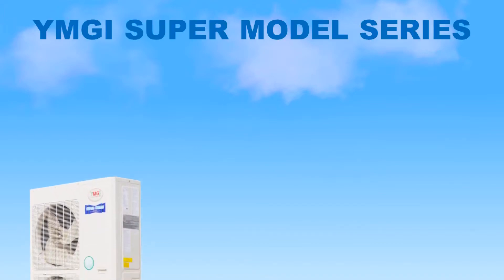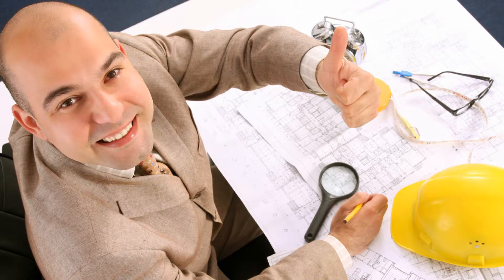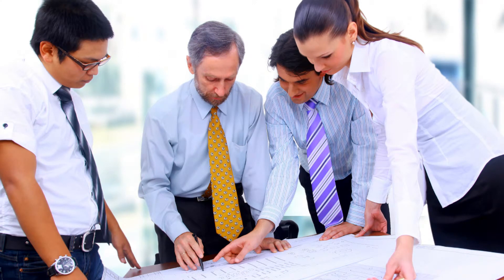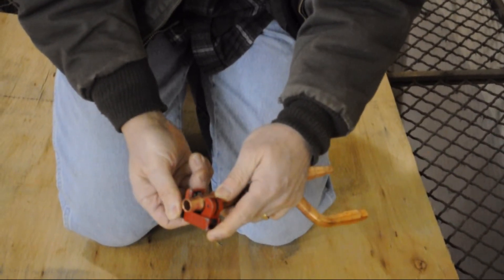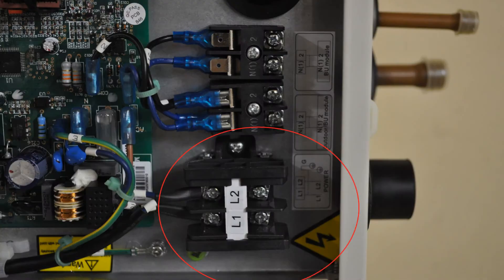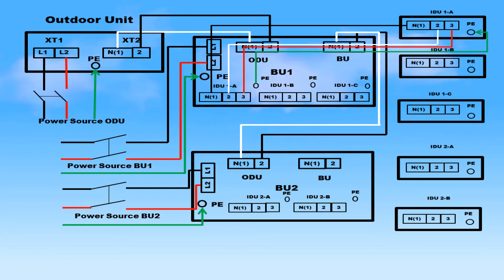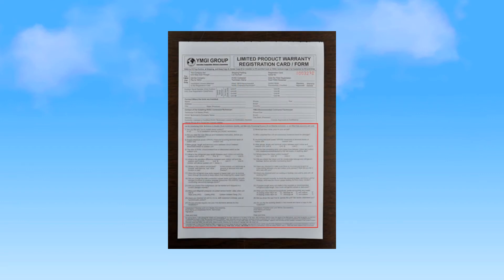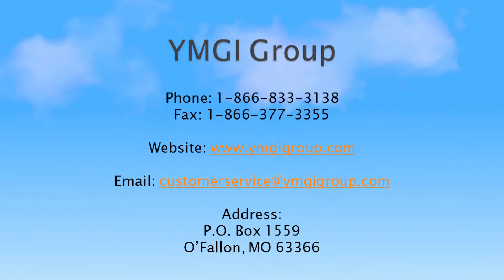Installing The YMGI Super Model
A video tutorial of the installation practices that are exclusive to the YMGI 80 CH and 90 CH models.